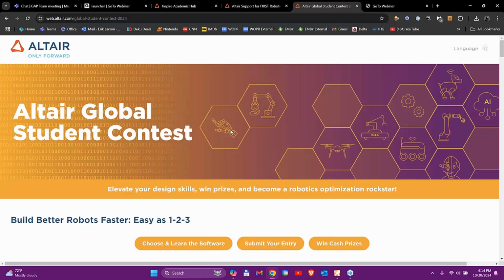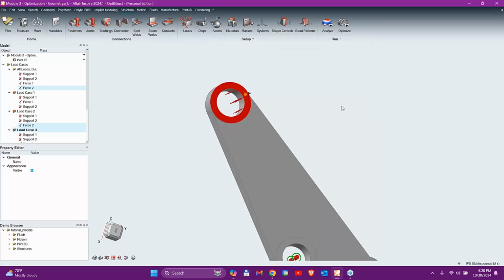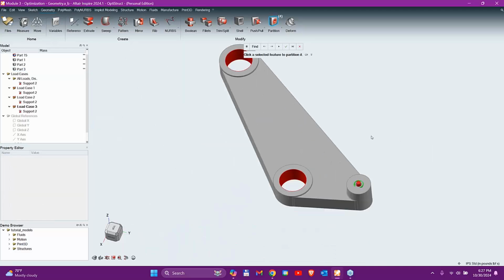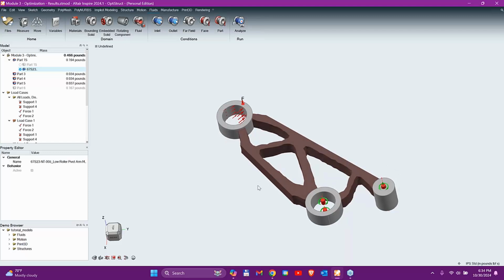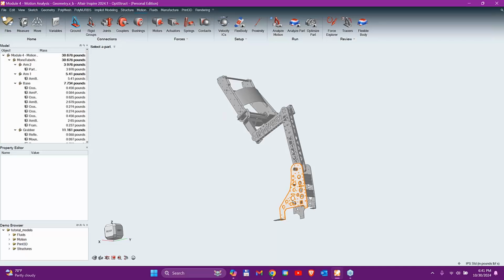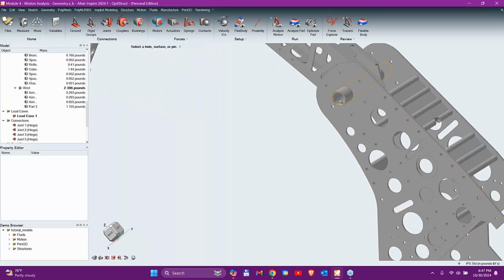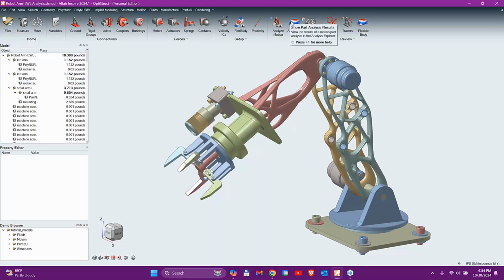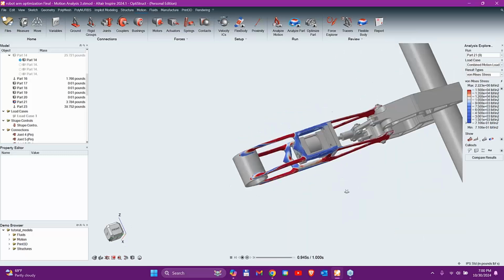Using Altair Inspire to Optimize Robotic Design - Workshop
This workshop can help you discover how Altair Inspire can transform your robotic designs and give you an edge in the 2024/25 Altair Global Student Contest!

Learn how to set up models, define materials, and optimize your robot's structure for lightweight strength using Inspire’s powerful topological optimization tools. You'll also get insights into simulating robotic motion with Inspire Motion, and how to leverage these simulations for accurate structural analysis.

While participation is not mandatory to enter the 2024/25 Student Contest, your attendance will provide all the skills necessary to create your own designs for submission into the contest.

Agenda
 1. Introduction to Altair Inspire
Overview of Inspire’s capabilities for robotics design and optimization

2. Structural Analysis
Loading Geometry
Material Definition
Load and Constraint Creation
Analysis Setup
Reviewing Results

3. Topological Optimization
Creation of Design and Non-Design Spaces
Manufacturing Considerations
Types of Optimization
Optimization Parameter Definition
Reviewing Optimization Results
Creating and Exporting Optimized Geometry

4. Motion Analysis
Motion Capabilities
Model Cleanup
Joint Definition
Motors and Actuators
Motion Run Parameters
Reviewing Motion Results